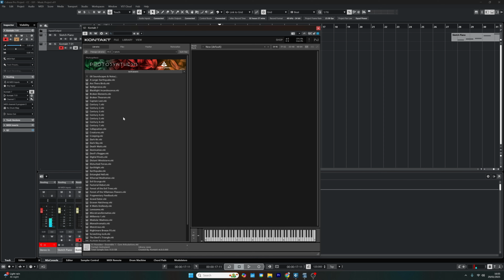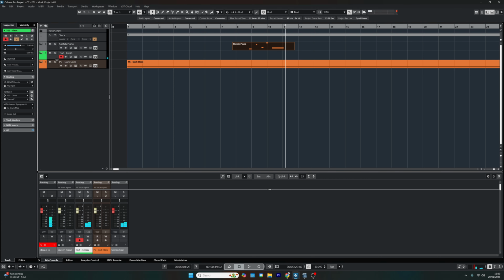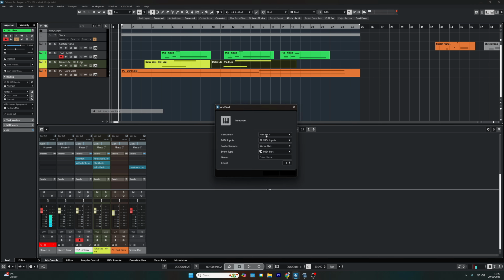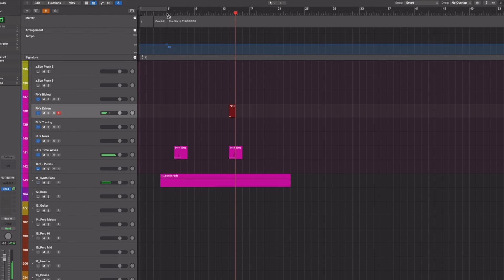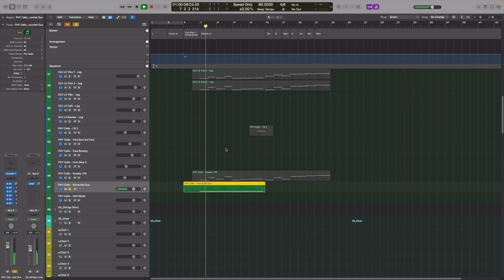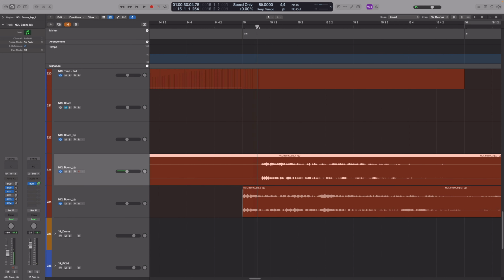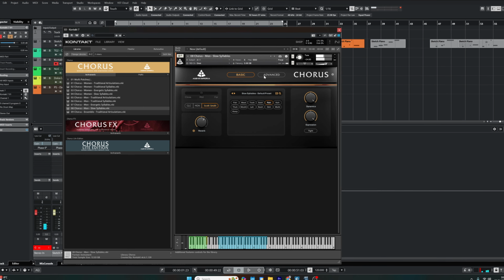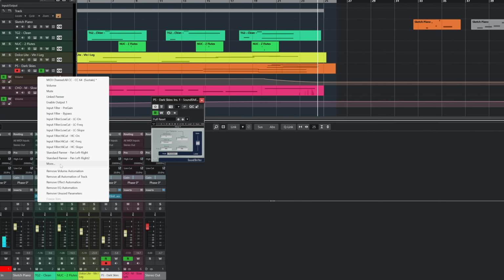1v1 Composer Challenge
Adam and Tom go head to head in a 1v1 composer challenge, writing to the same brief with only 5 libraries.